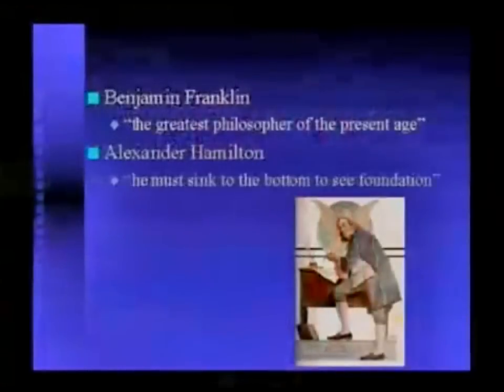Who are the "Founding Fathers?" 1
Let's get acquainted with the people we call the Founding Fathers.